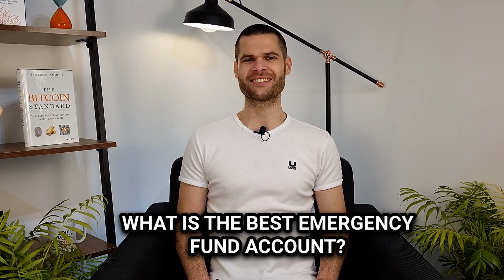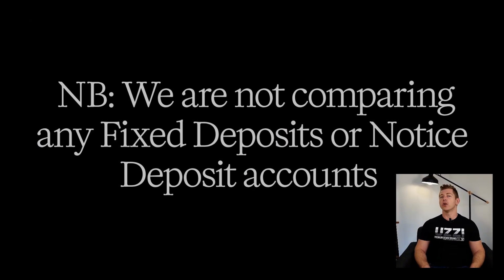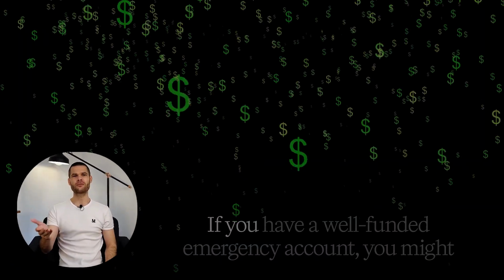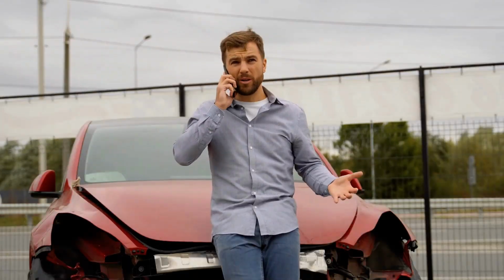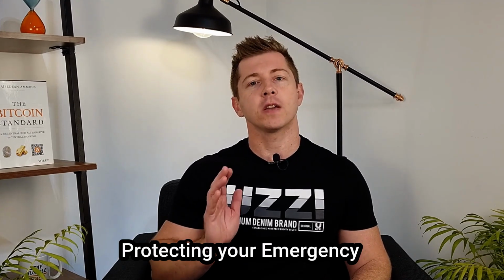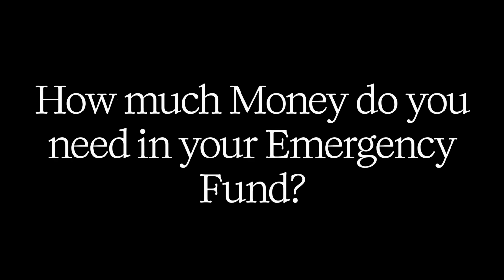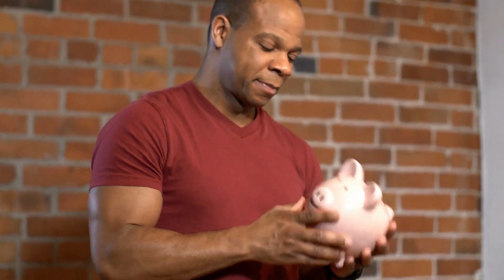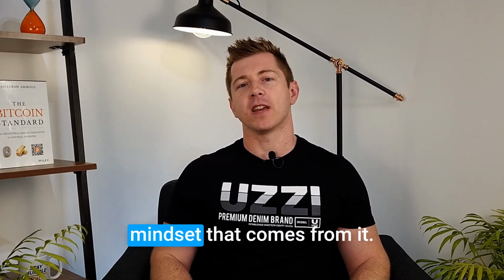The BEST way to build an Emergency Fund while Investing | South Africa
In this video, we discuss the BEST emergency fund savings accounts for South Africans by comparing the accounts of the major Banks.
We reveal our personal emergency fund strategy to help you seriously fast-track your own fund!
We’ll also show you how having an emergency fund can actually SAVE you money each month. And we’ll look at other important tips, including how big your emergency fund should be.
MEMBERSHIPS:
Starting from as little as R30 you can get access to Investment Spreadsheets, Powerful Business and Finance Guides, Estate Planning Templates, Property & Bitcoin Investing Courses as well as Email Consulting! Level up your investing journey today! Here’s the link:

TIMESTAMPS:
00:00 Introduction
00:44 Best Savings Accounts in South Africa
03:00 Pro Tip on how to Save Big!
03:32 Our Powerful Emergency Fund Strategy
04:30 How big must your Emergency Fund be?
06:28 Why an Emergency Fund is vital for Financial Success